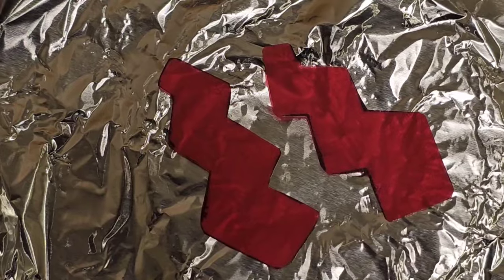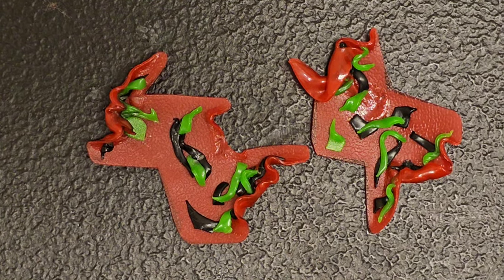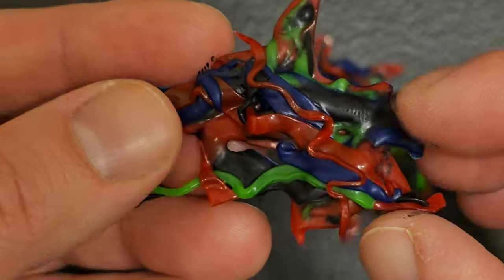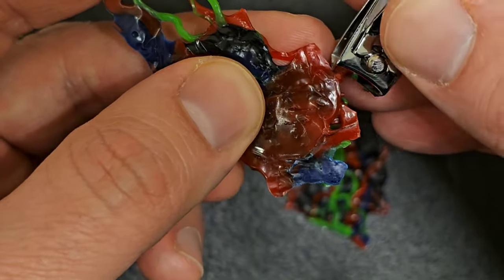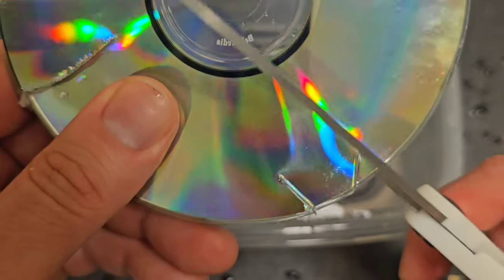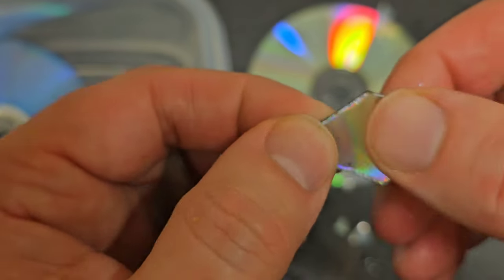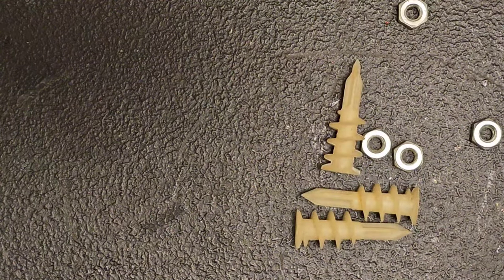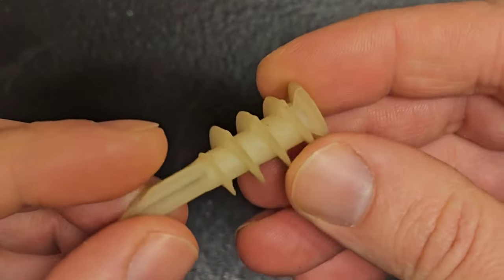T*R#A%S[H] - to - ◇☆◇ Jewelry ◇☆◇ !!!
Basic Pliers
Metallic Spray Paint
Metallic Brush on Paint
18 Gauge Silver Plated Wire